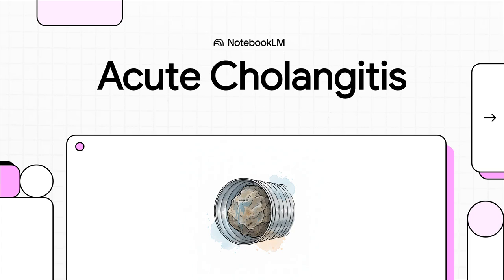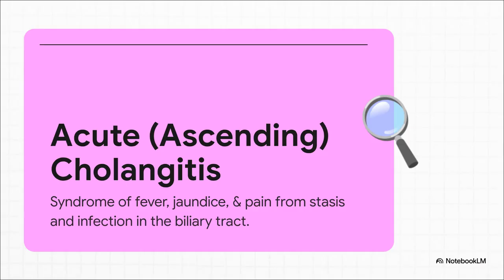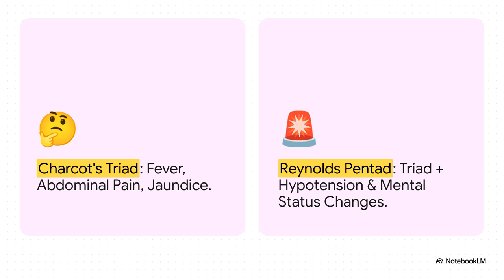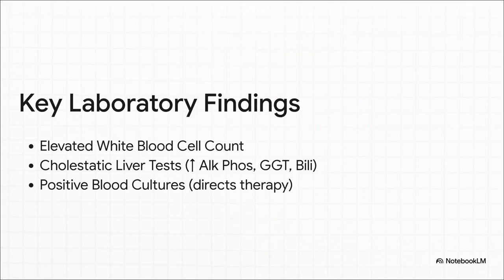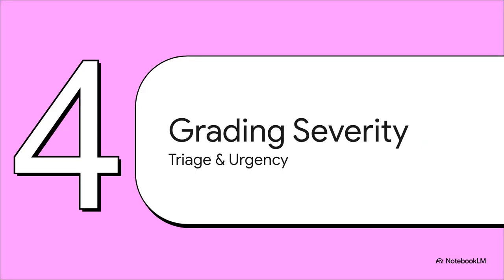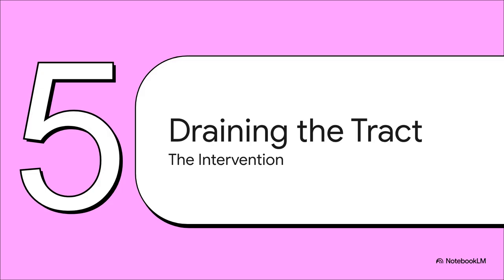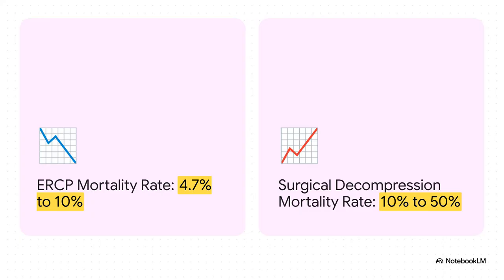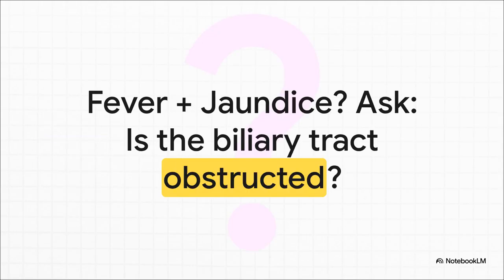Acute Cholangitis | Recognition, Diagnosis & Emergency Management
Acute cholangitis is a life-threatening hepatobiliary emergency where early recognition and timely intervention save lives. In this video, we break down the essential clinical concepts behind acute cholangitis—transforming a complex emergency into a clear, structured, and actionable framework for frontline clinicians and trainees.

🎯 Who this video is for:

Medical students mastering high-yield GI and hepatobiliary emergencies

Residents and fellows in internal medicine, emergency medicine, surgery, or gastroenterology

Practicing clinicians seeking a concise refresher on rapid clinical decision-making

💡 Why this topic matters:
Acute cholangitis can deteriorate rapidly into septic shock if missed. Understanding when to escalate care, initiate antibiotics, and pursue urgent biliary drainage is critical. This video emphasizes pattern recognition, guideline-based management, and real-world clinical reasoning to help you act decisively under pressure.

💬 Share your clinical experiences or questions in the comments—discussion strengthens learning.